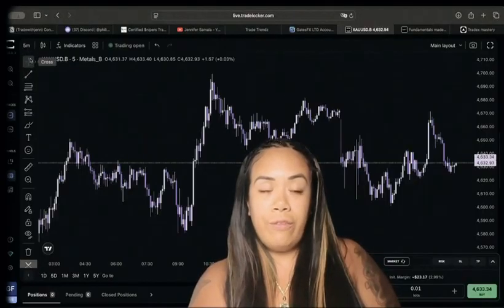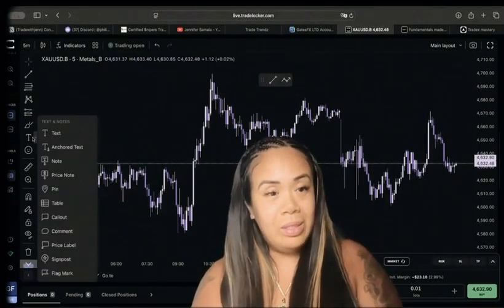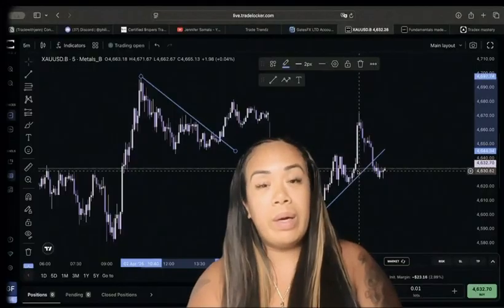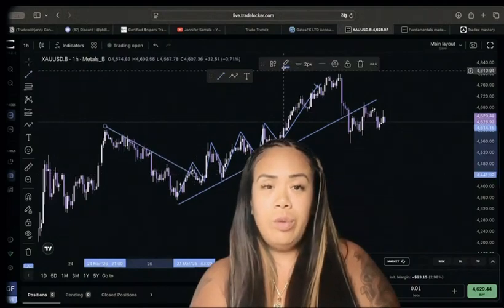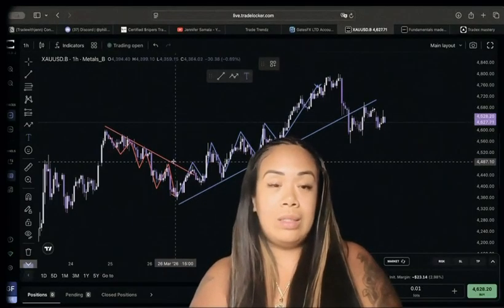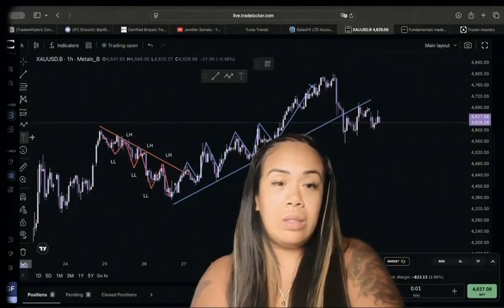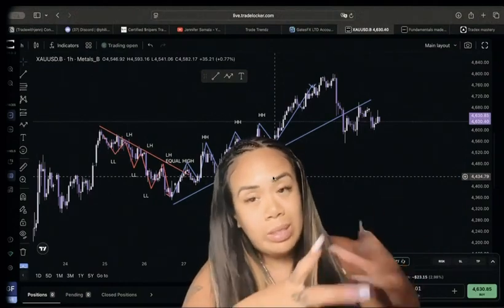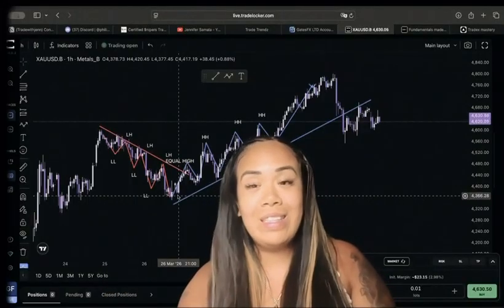TOP 3 TRADING TOOLS FOR NEW TRADERS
YOU MUST MASTER THESE 3 TRADING TOOLS TO BE SUCCESSFUL.

💰The broker I recommend is GateFx (they have 100% Deposit bonus)  -

🦾 Market Edge Ai - Breaks down fundamentals effortlessly  giving traders an edge to trade -

💸The prop firm I leverage and utilize with quick payouts is with TradeXMastery -

00:00 Introduction to Trading Tools
01:34 Identifying Market Structure and trendlines with market trends
03:37 Annotating with Text Tool to identify and backtest
05:45 Conclusion , like and subscribe